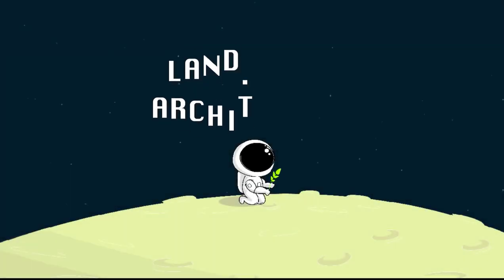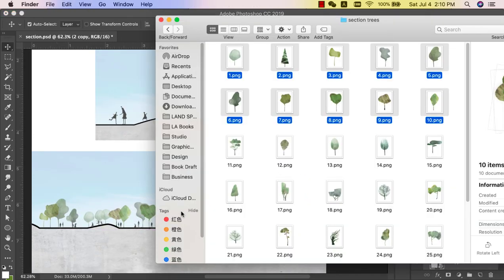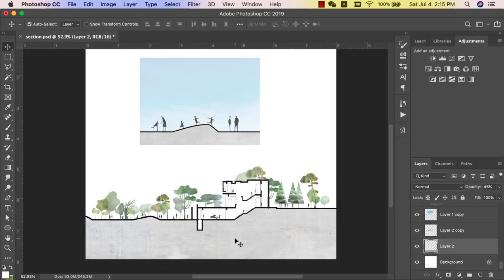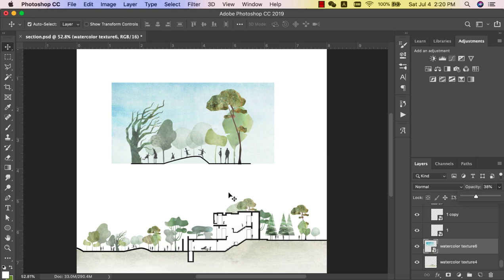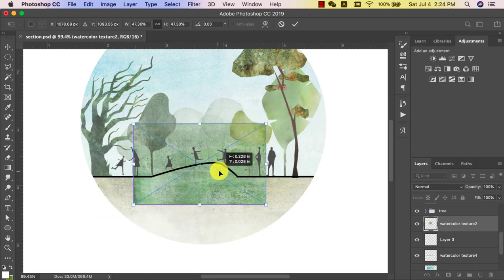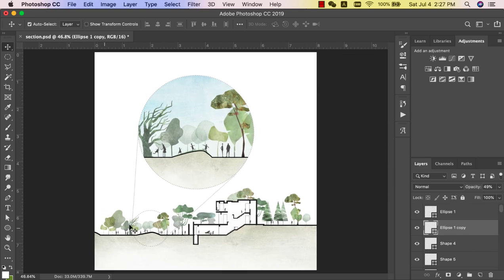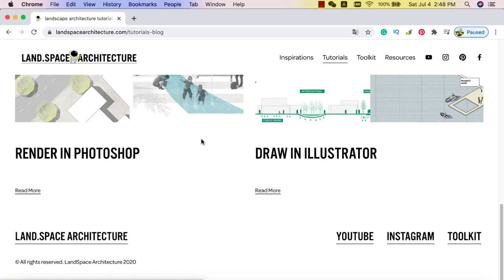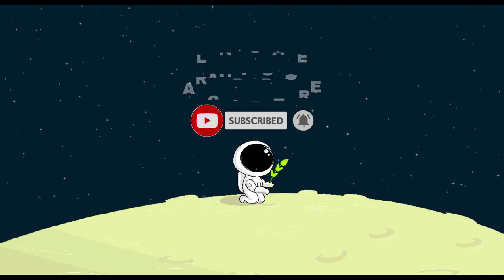Landscape Section in Photoshop | Stylized watercolor trees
25 watercolor trees and 6 watercolor textures (.png) in one pack(.zip).

How to create a dynamic, visually interesting landscape section or architecture section in photoshop?